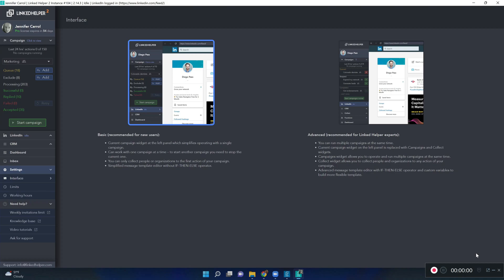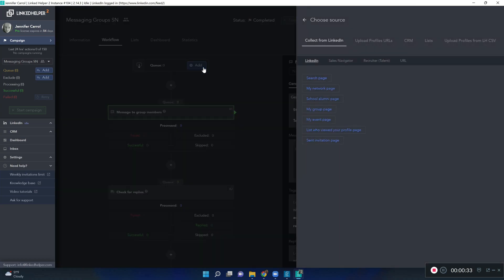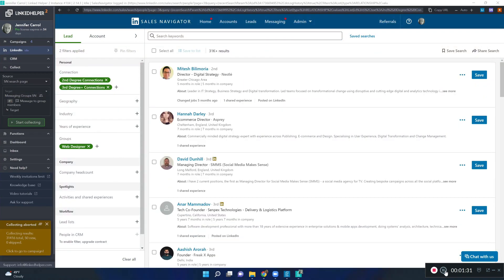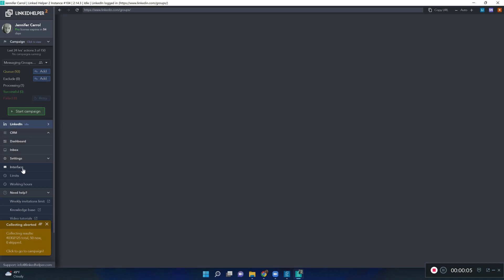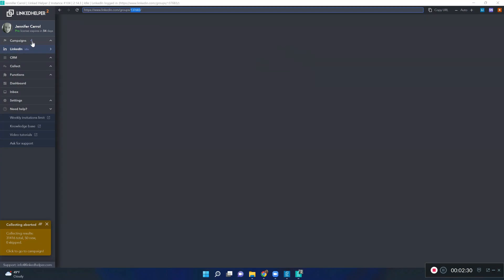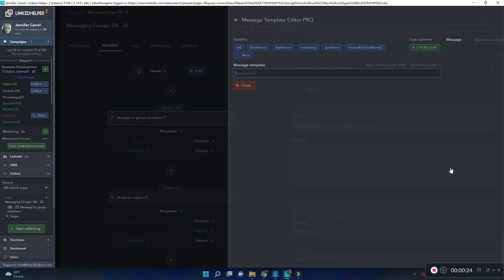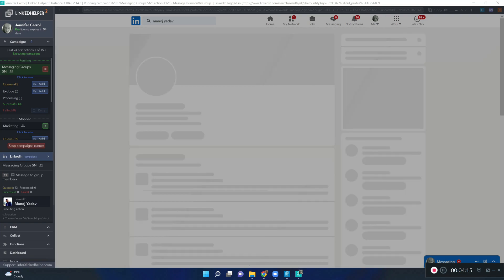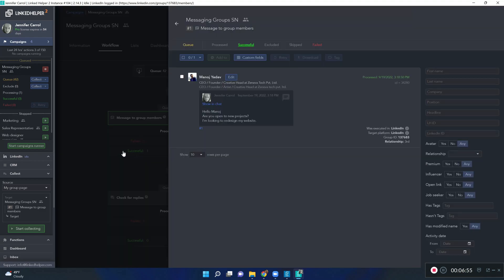How to find group members in Sales Navigator, collect, and message them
Clients often ask:
Can you go through the process for collecting profiles from a saved search in Sales Navigator that all belong to a LinkedIn Group, and then sending each of them messages (2nd and 3rd level connections)?